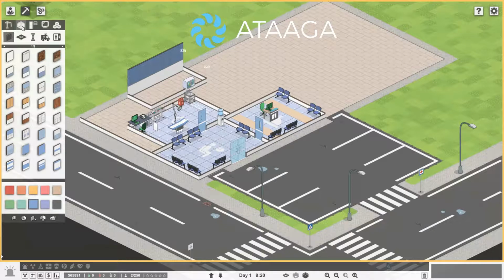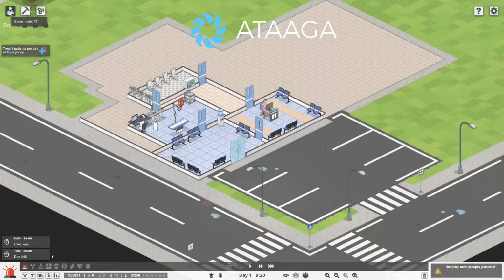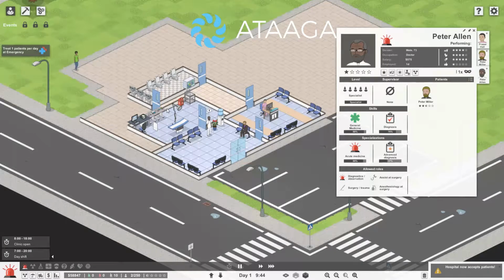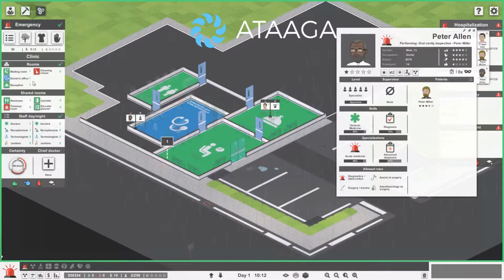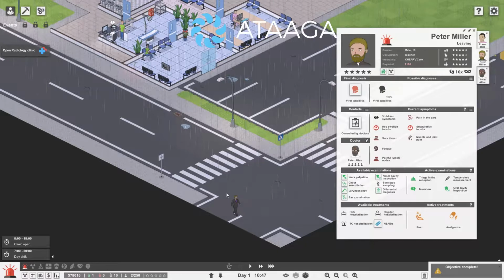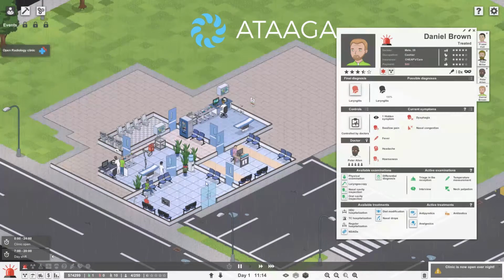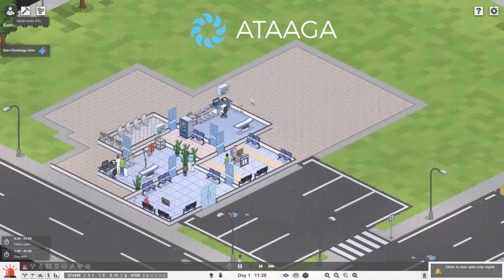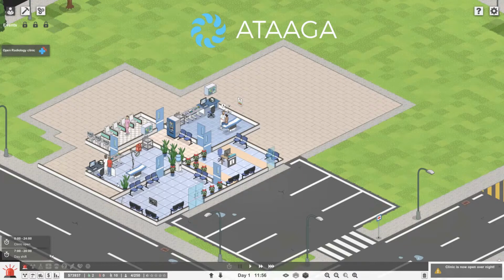Project Hospital walkthrough part 2 (latest update)